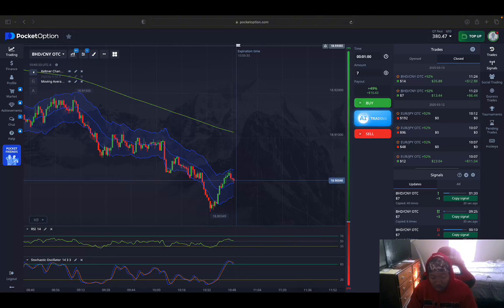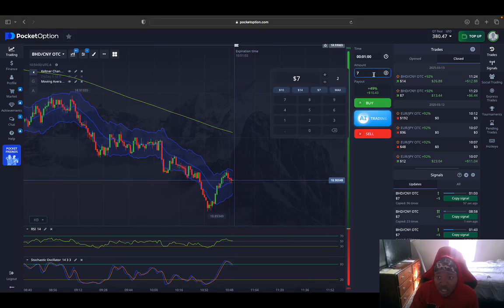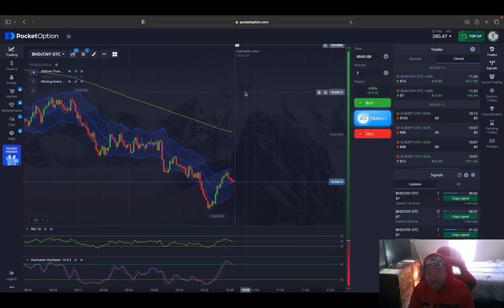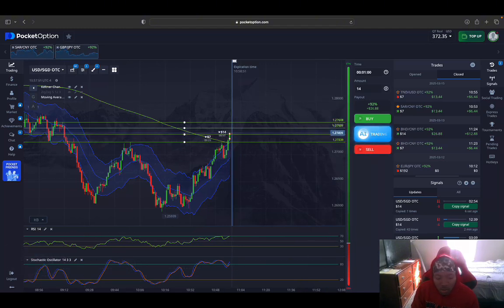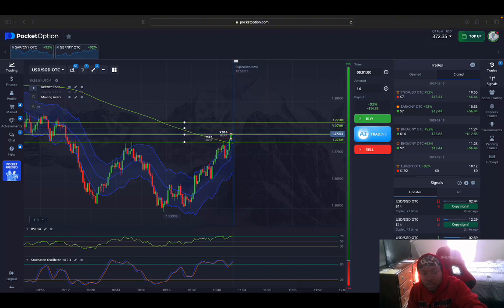Can I Rebuild My Small Account? Pocket Option Comeback Journey Part 1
I am not a financial advisor these are my opinions and me blogging my trading journey!